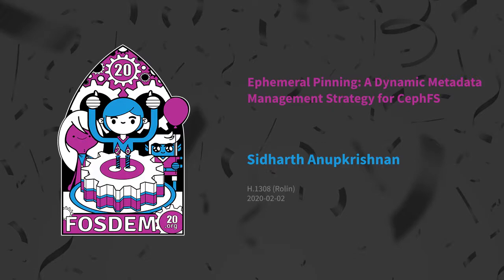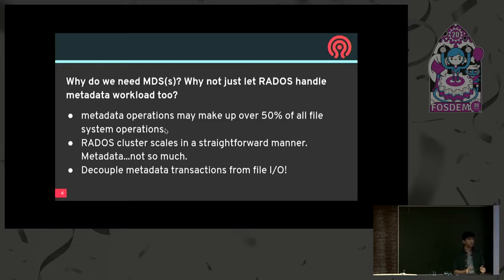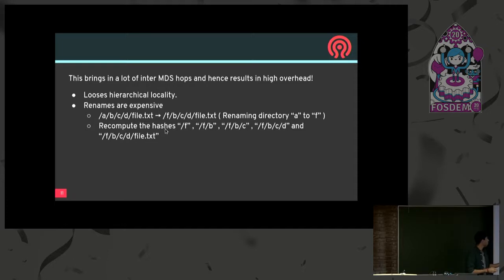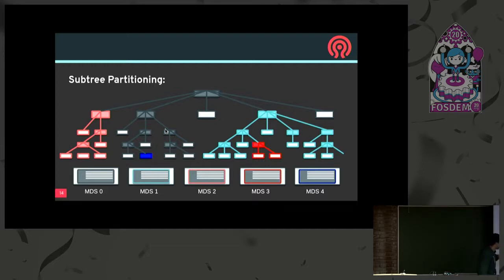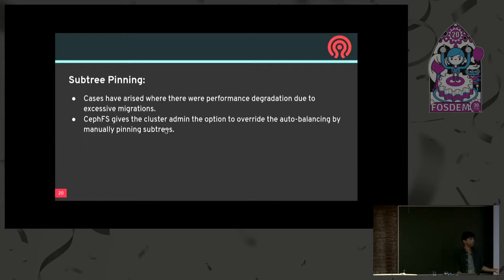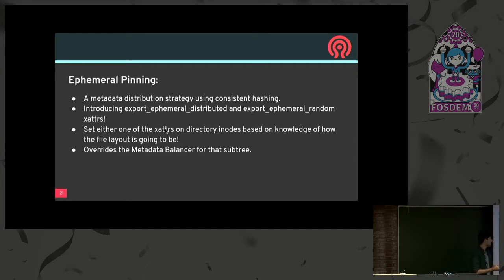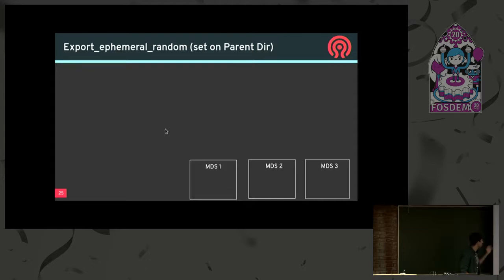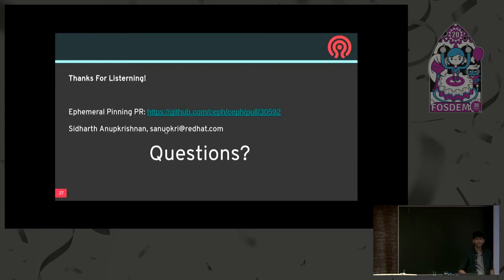Ephemeral Pinning: A Dynamic Metadata Management Strategy for CephFS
by Sidharth Anupkrishnan

Having a separate cluster of Metadata Servers (MDS) is a well known design strategy among distributed file-system architectures.  One challenge faced by this approach is how to distribute metadata among the MDSs. Unlike data storage and it's associated I/O throughput, which can be scaled linearly with the number of storage devices, file-system metadata is a fairly complex entity to scale due to it's hierarchical nature. In hindsight, a pure hashing based metadata distribution strategy seems like a perfect fit. But, this is not exactly the case. What are the pitfalls then? Too many inter-MDS hops (due to POSIX traversal semantics), loss of hierarchical locality degrades file-system performance, and as a result, this is not beneficial for a workload whose directory hierarchy tree grows in depth rather than breadth. CephFS's metadata balancer takes a different approach by partitioning metadata sub-trees across MDSs thereby preserving good locality benefits. Although efficient, this involves a lot of back and forth migrations of sub-trees and the locality benefits are sometimes trumped by sub-optimal distributions.

In this talk, we present a new metadata distribution strategy employed in CephFS - Ephemeral Pinning. This strategy combines the benefits of hashing and naive sub-tree partitioning by intelligently pinning sub-trees to MDSs so as to obtain a balanced distribution as the workload metadata grows by depth and breadth. A consistent hashing based load balancer helps in maintaining an optimal distribution during addition or failure of MDSs.
This talk will cover the following key ideas:

❮ul❯
❮li❯How metadata is handled in distributed file systems.❮/li❯
❮li❯Why it is so important to have an optimal distribution of metadata among Metadata Servers.❮/li❯
❮li❯The drawbacks and advantages of commonly used and popular metadata distribution strategies.❮/li❯
❮li❯Ephemeral Pinning - The new metadata distribution strategy employed by CephFS. We will explain the design and implementation of the distribution strategy and delineate it's strong suits.❮/li❯
❮/ul❯

This talk would be beneficial for every distributed file-system project that handles file metadata separately. They would get an overview on existing metadata distribution strategies - it's pitfall's and benefits and the reason why we at CephFS came up with this approach. The benefit's of using consistent hashing for distributing metadata are also discussed.

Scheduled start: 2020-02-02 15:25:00